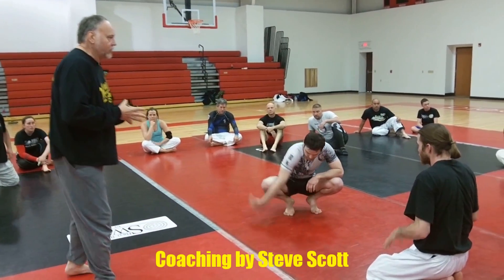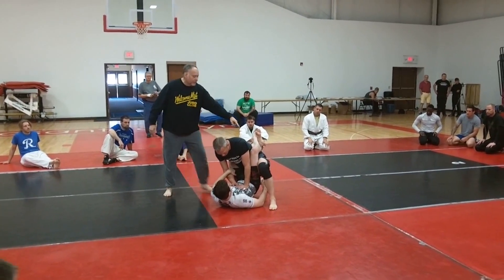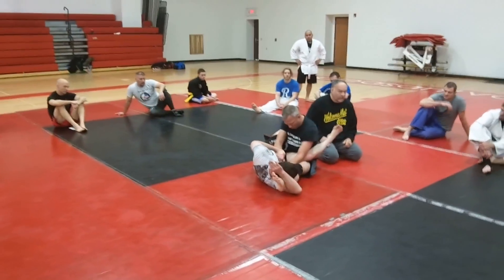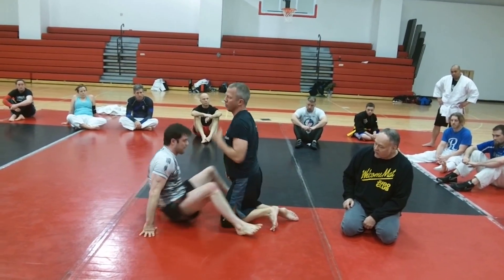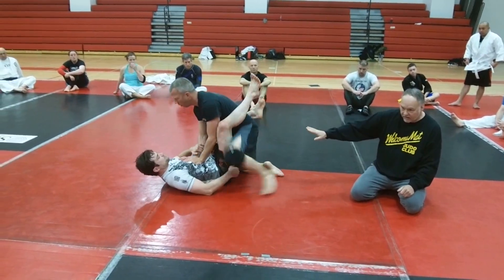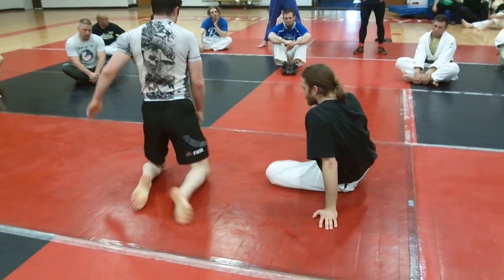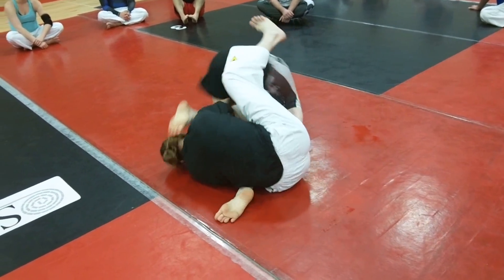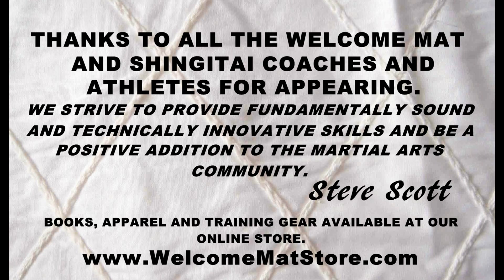Russian Drag to Juji Gatame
The Russian Leg Drag is an effective way to get an opponent into Juji Gatame. This video shows two Juji Gatame variations using the Russian Drag. Coaching by Steve Scott with Derrick Darling, Mike Pennington and Aric Weaver.